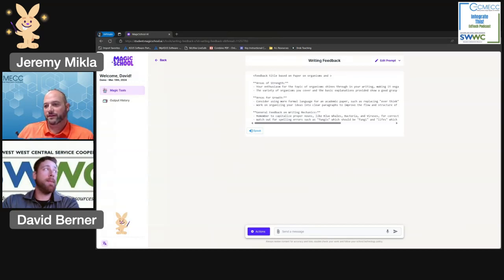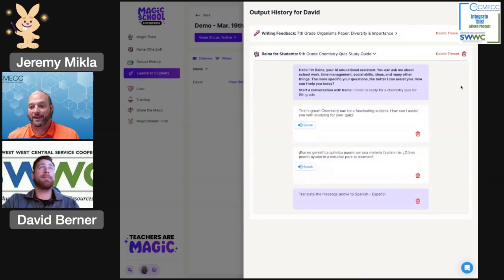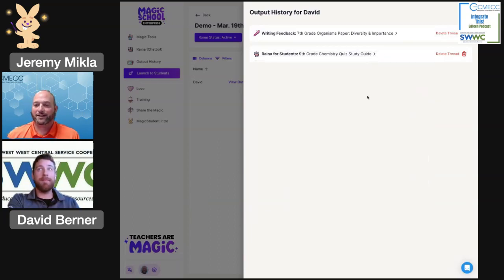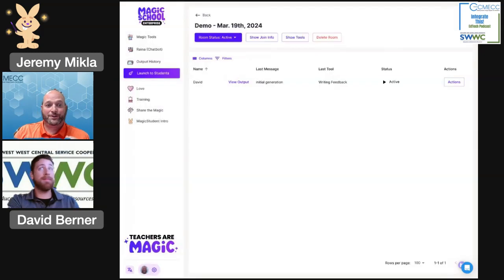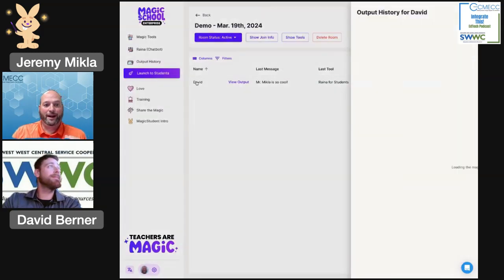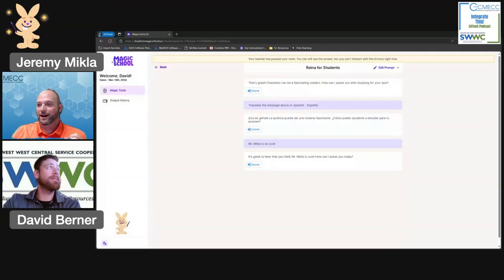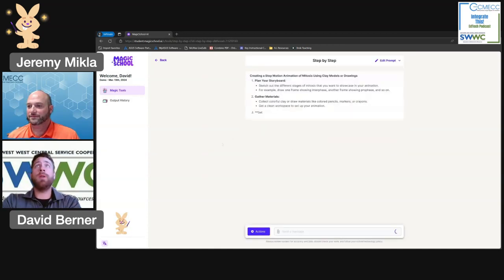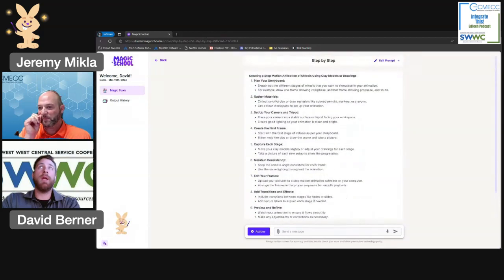Empowering Students| Real-Life Applications of Magic Student AI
Join Jeremy and David while they showcase Magic School AI for students. Discover the incredible capabilities of Magic School AI, where educators wield unprecedented control over the distribution of AI-powered tools to students, revolutionizing the learning process. With this platform, teachers can effortlessly assign personalized AI tools tailored to each student's unique needs, from individualized tutoring sessions to interactive learning modules and collaborative projects. By monitoring student progress in real-time and tracking their engagement with these tools, educators can provide timely support and guidance, empowering students to navigate their educational journey with confidence and success.